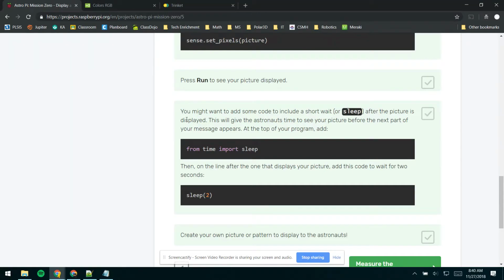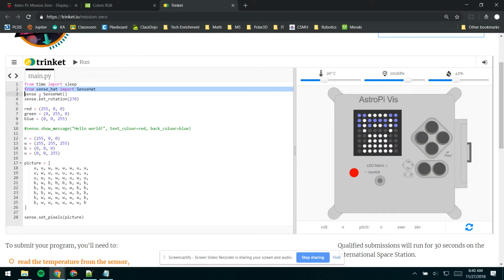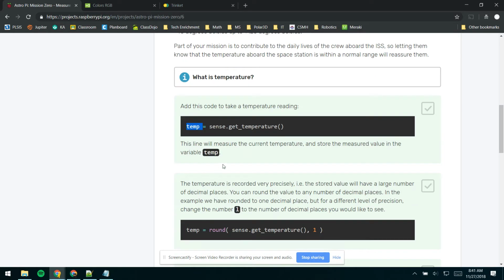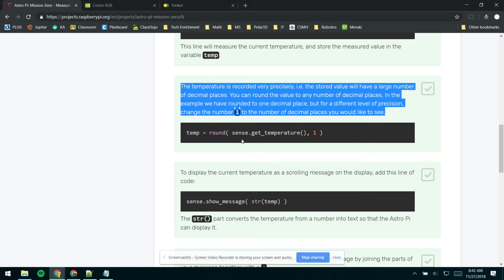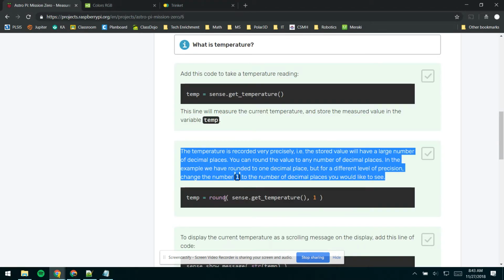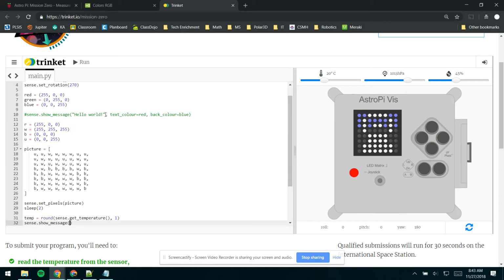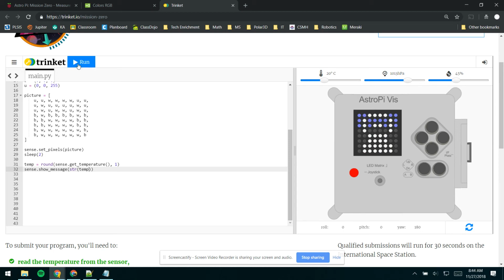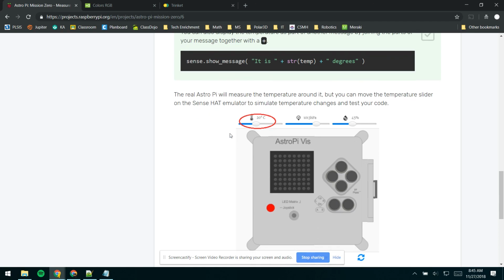Astro Pi Mission Zero pt5